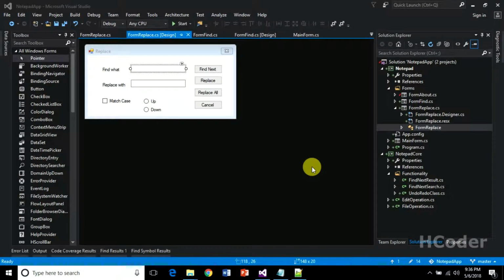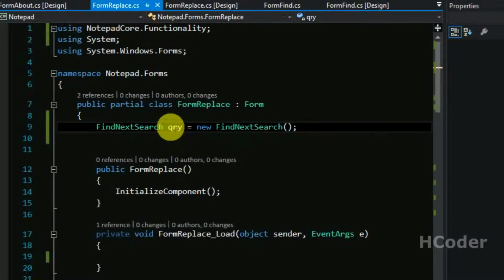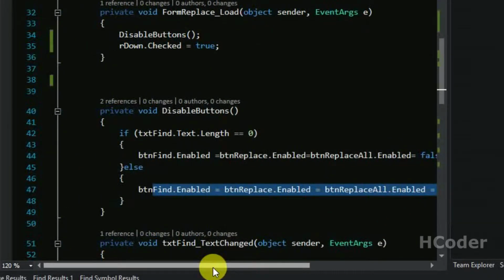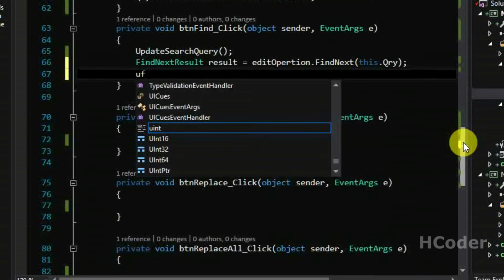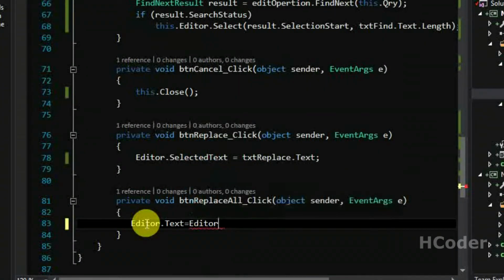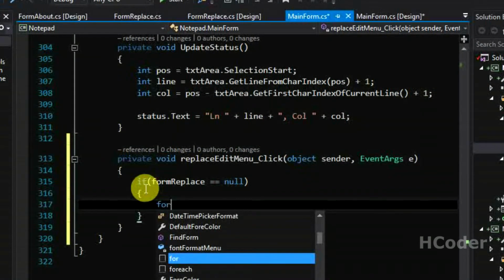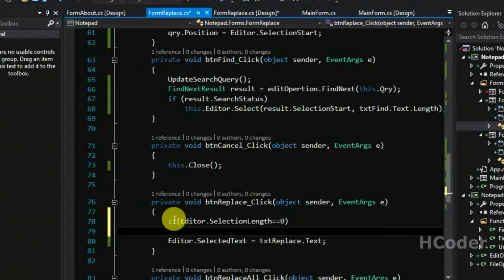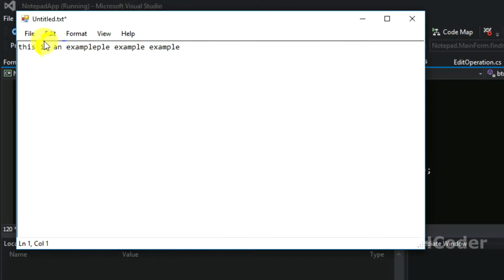Notepad using C# - Replacing String | C# Beginner Tutorial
This C# tutorial for beginners helps you build a notepad application from scratch. Watch this Notepad using C# beginners tutorial series and get started with C#!

In this video, We are implementing Replace String functionality. All the required Forms, we in the links.We use similar kind of logic as we used for find operation. First we find the right word as per the search query and then select the word and update the highlighted text with the replace string.

Enjoy this C# beginner tutorial series.